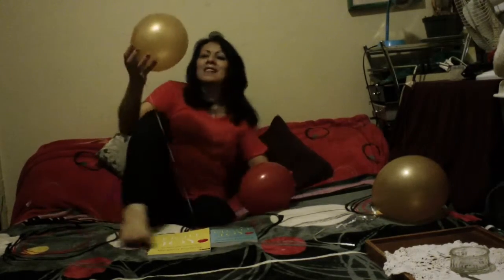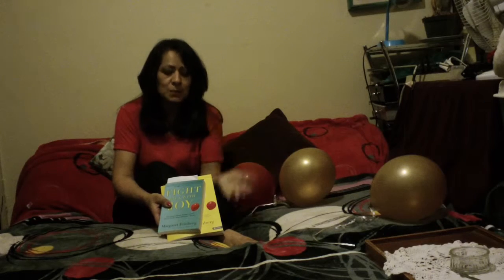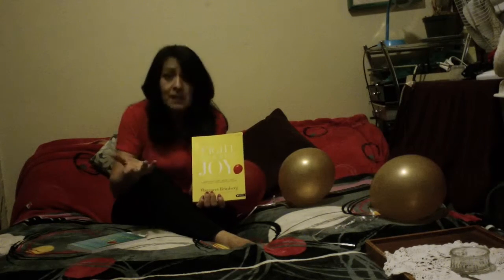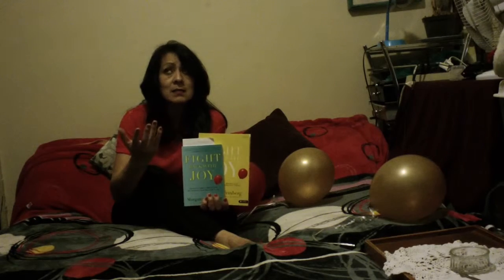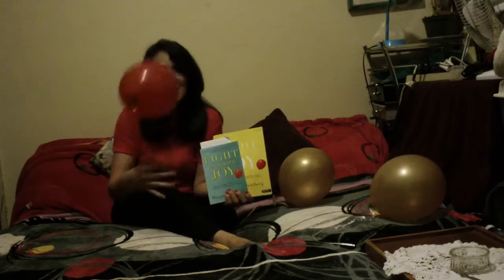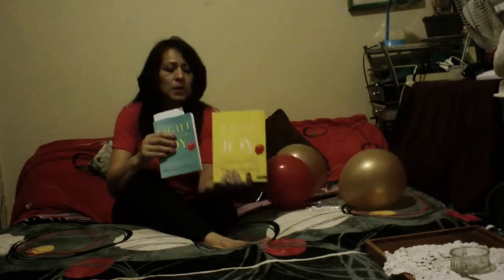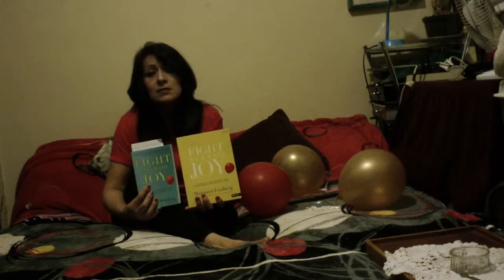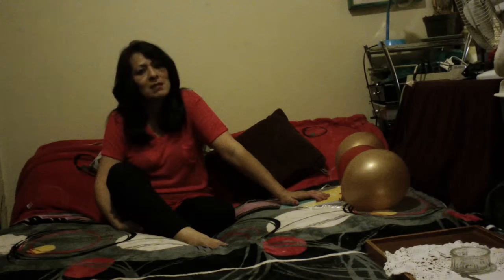MAH00032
Fighting Back with Joy update